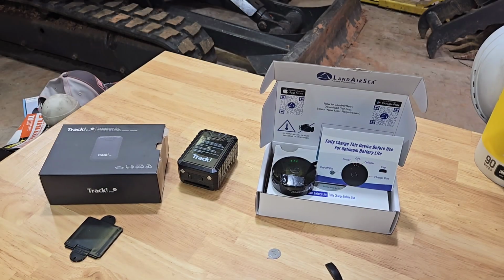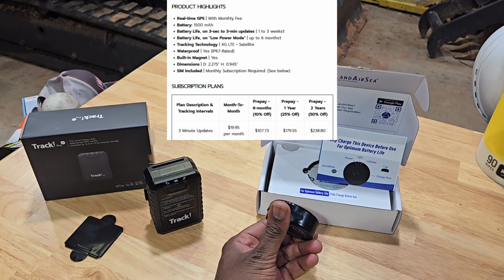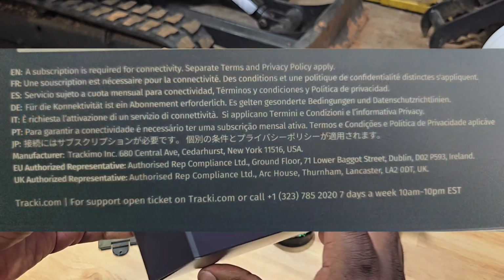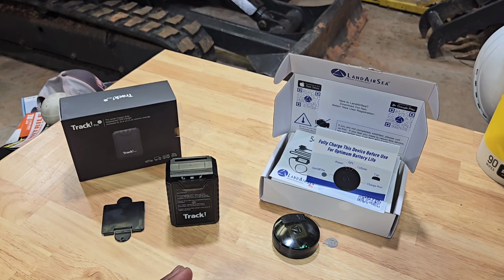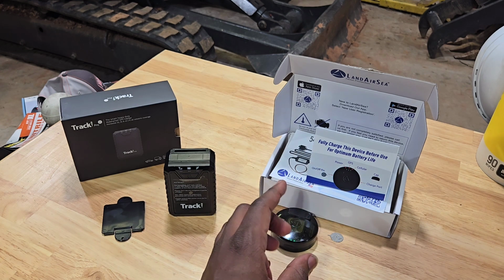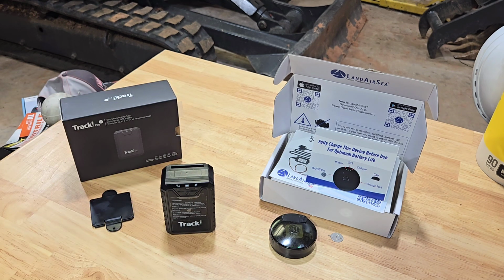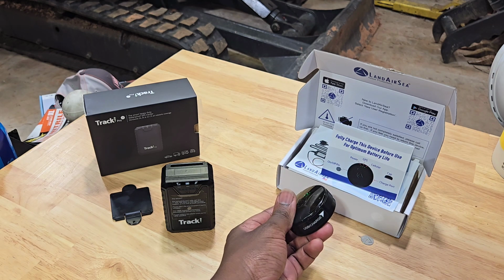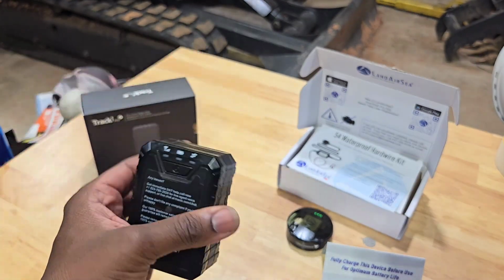Tracki Pro vs LandAirSea 54 GPS Tracking Units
Theft recovery GPS unit review